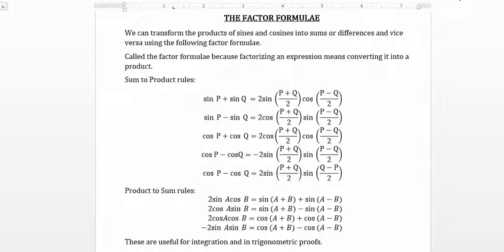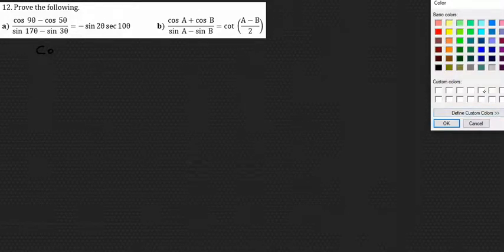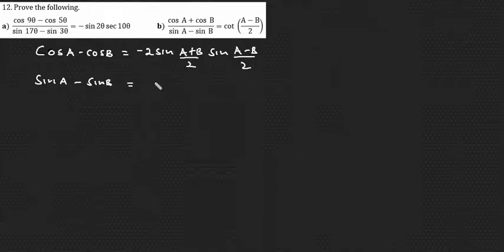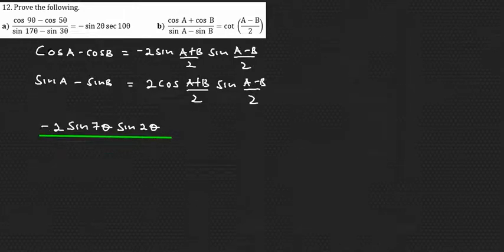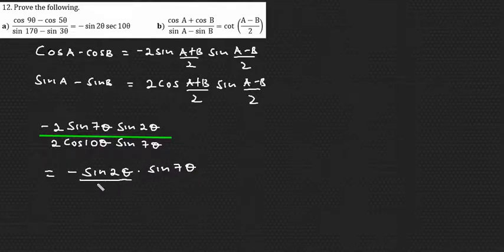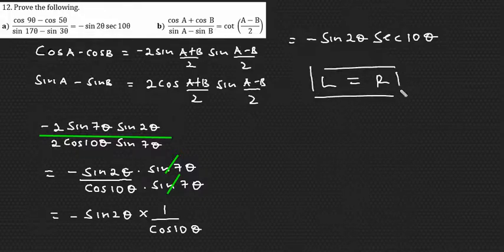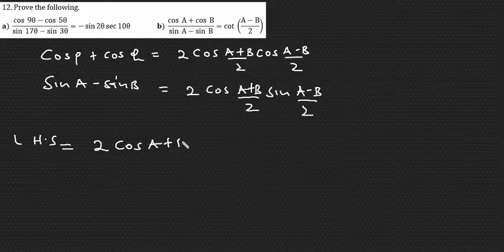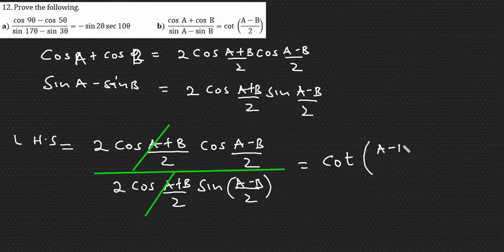12 a and b the factor formula trigonometric proofs